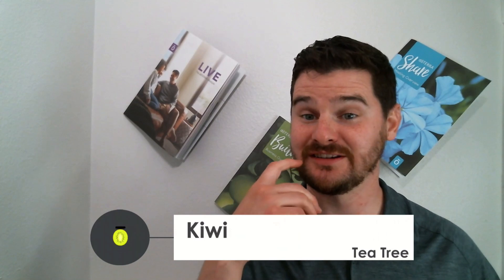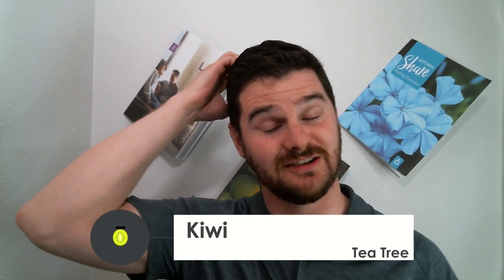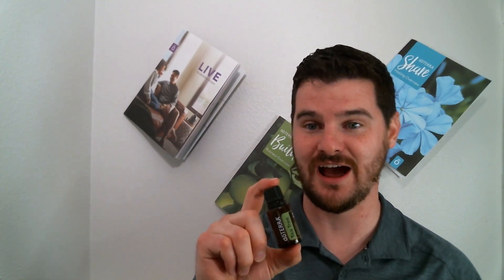Our Top Ten_Tea Tree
Our Top Ten - Course
Join us in learning about our top ten essential oils and why we love them. This course covers the introduction to Tea Tree essential oil.